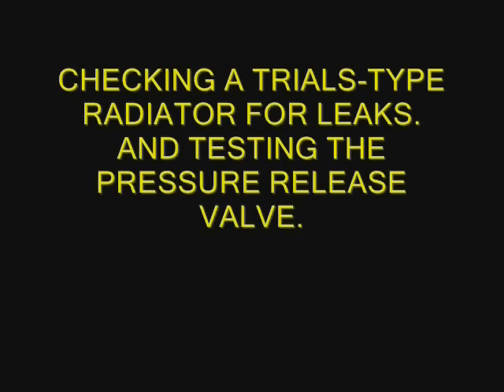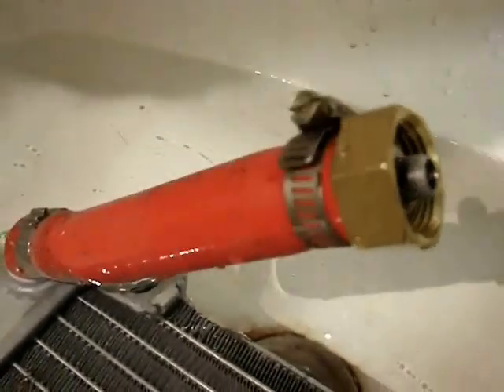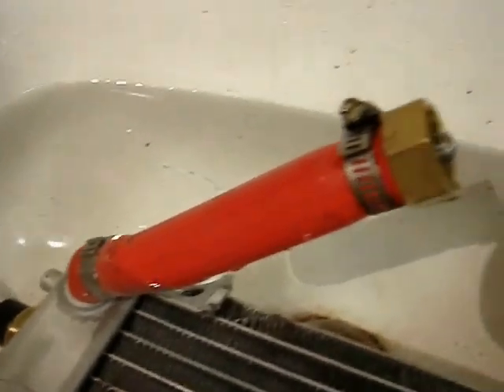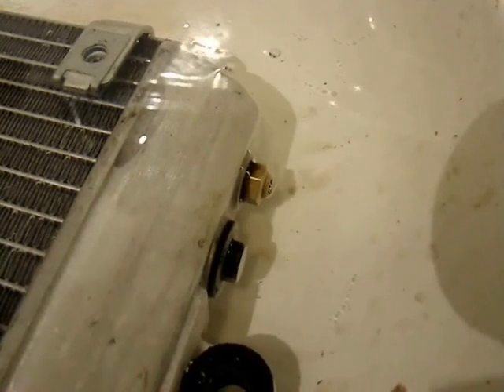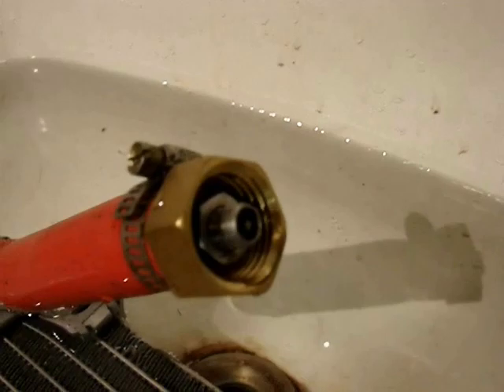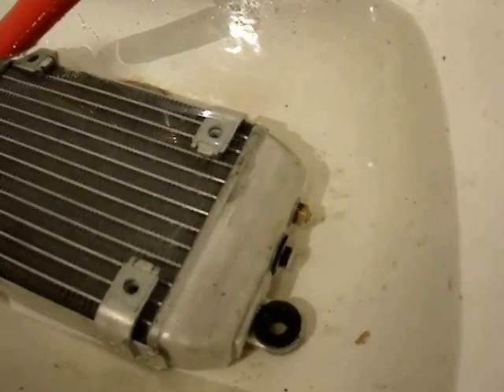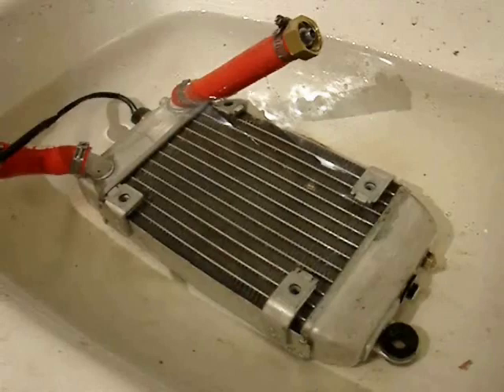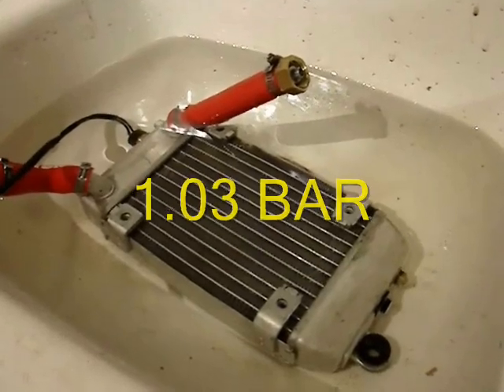JIM SNELL EXPLAINS TRIALS RADIATOR PRESSURE TESTING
Jim shows you how to do a simple pressure test on a trials radiator to find leaks and also to check the pressure release valve for proper operation.